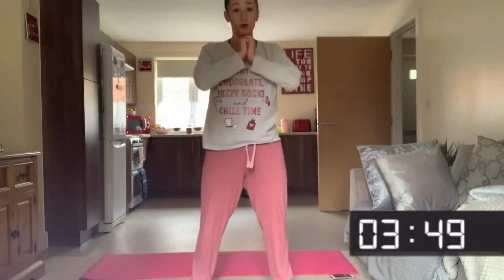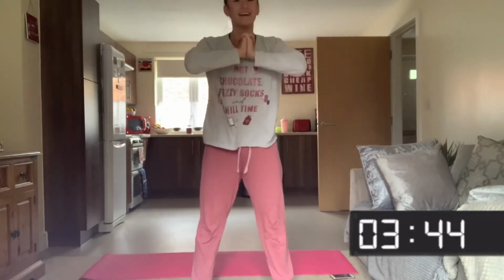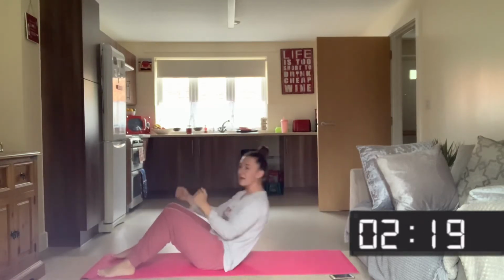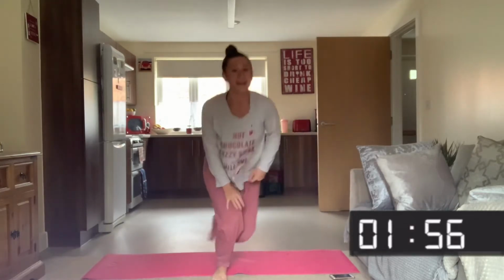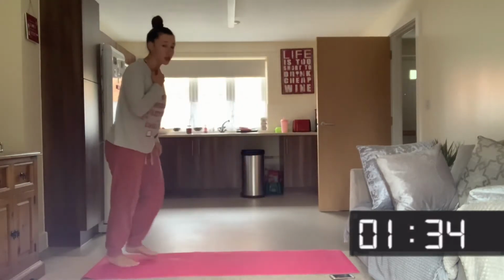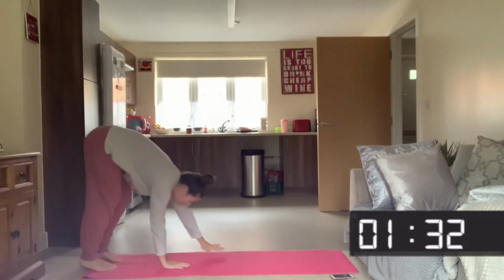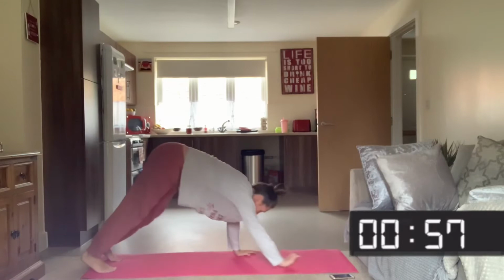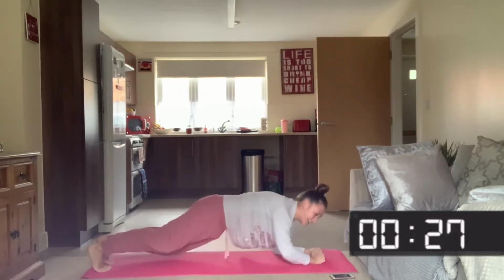5 MIN WAKE UP FULL BODY WORKOUT AT HOME|No equipment! |MORGAN OAKES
Guys if you wanna roll out of bed and do a little 5 min morning workout with me. Join in! A quick 5 minute full body workout. At home with no equipment!
Save it for later if you have a spare five minutes in your day!
Let me know what else you want to see ❤️